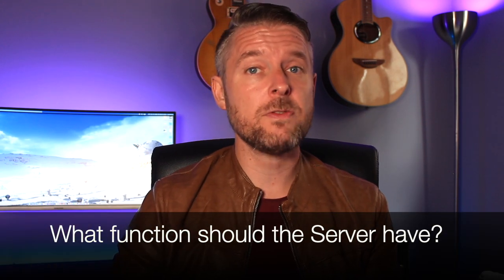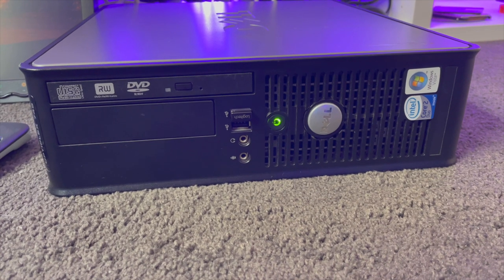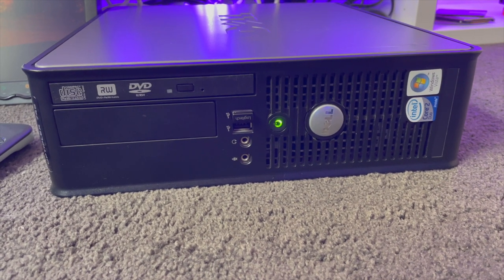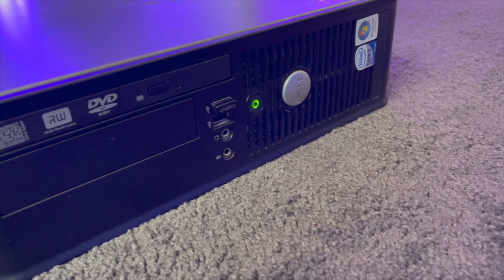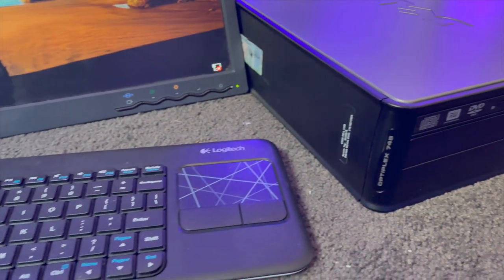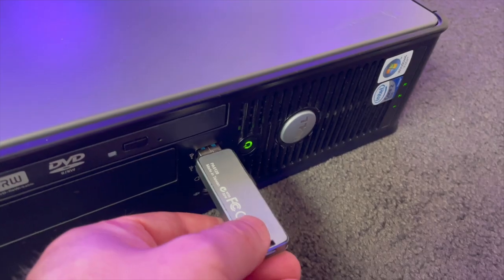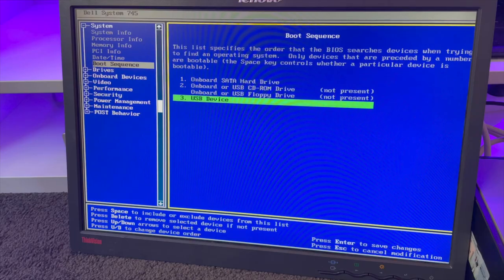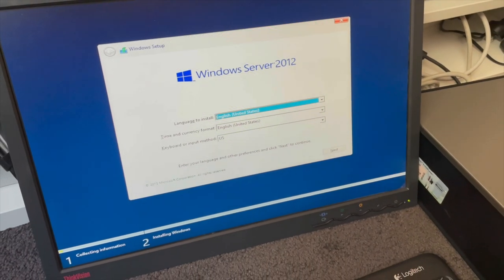Building a Home Server from an Old or Spare PC!! [Tips and Ideas]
We are going to talk about how to build your own Home Server from an Old or Spare PC!!
We'll go through what you need, and give you some ideas on what and how to build it.

In this video I am using an older dell desktop and setting it up with Windows Server, but you can also install linux Ubuntu or CentOS, as well as VMware esxi.